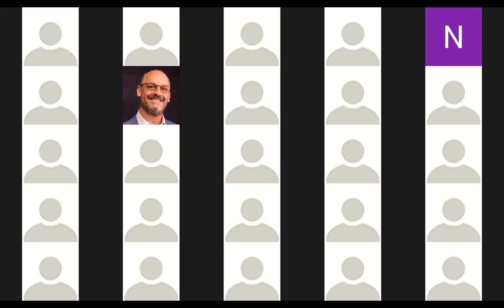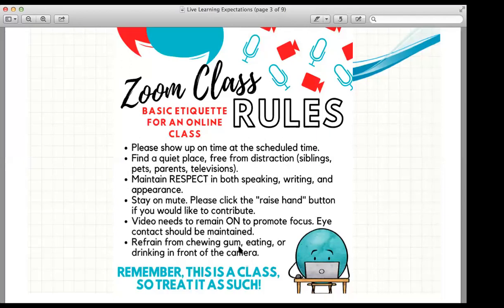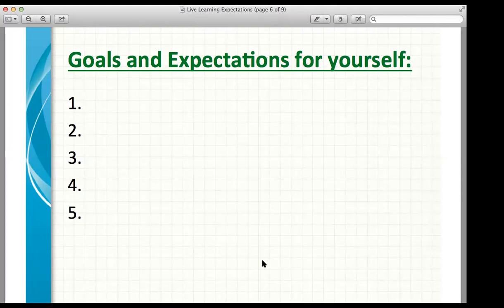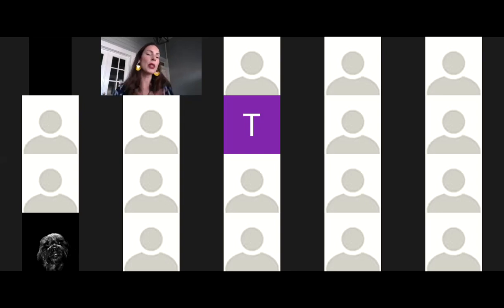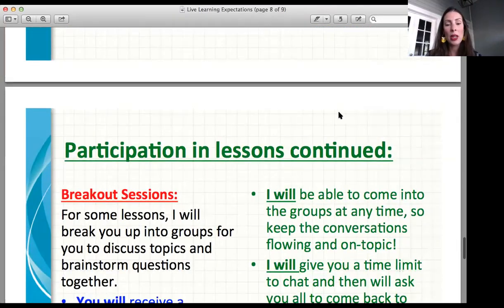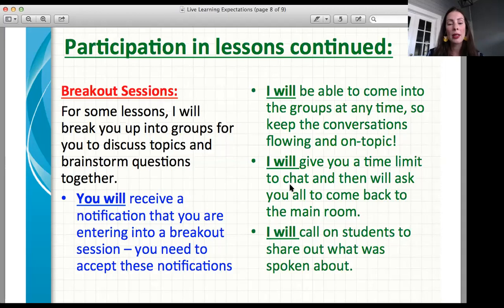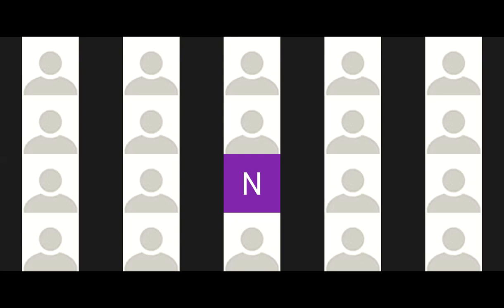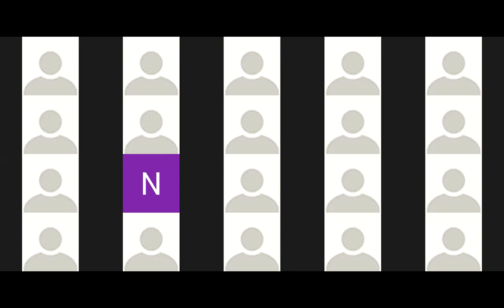Rules and Expectations of Zoom Lessons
In this lesson, we go over the rules, expectations of students and Zoom features that make learning easy, fun and exciting!